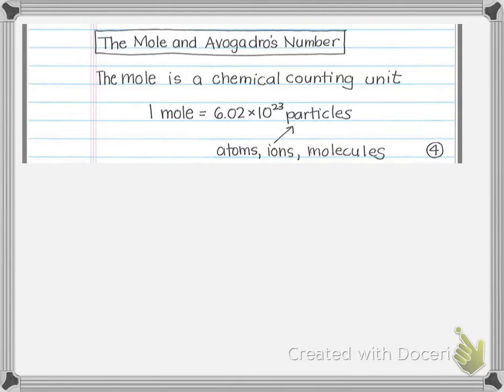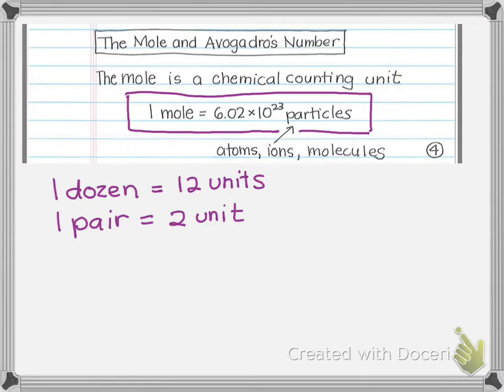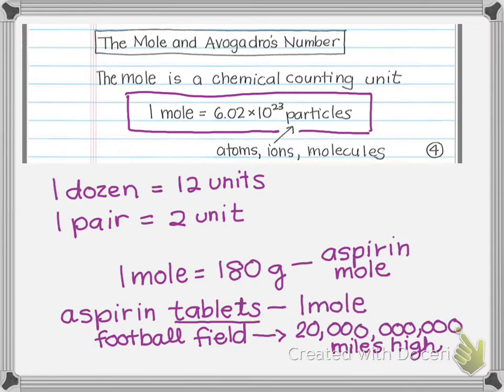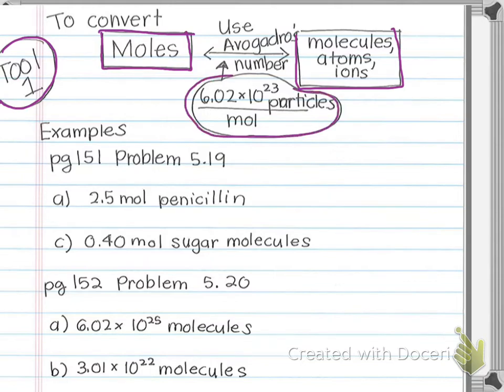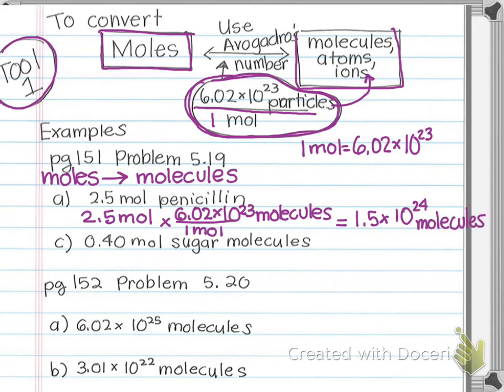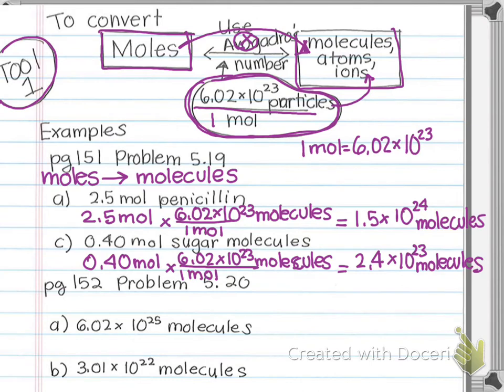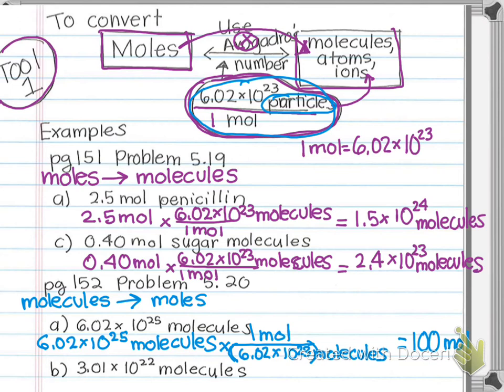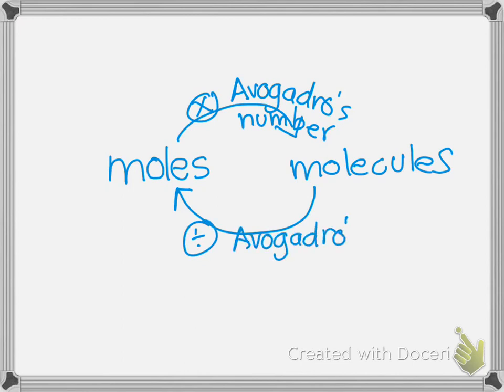CHM 1032 5.5 The Mole and Avogadro’s Number